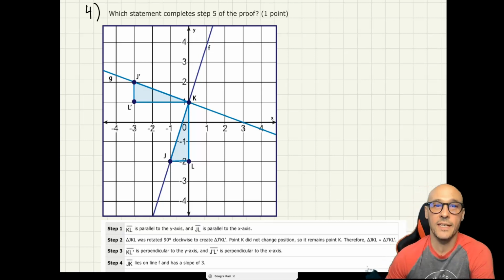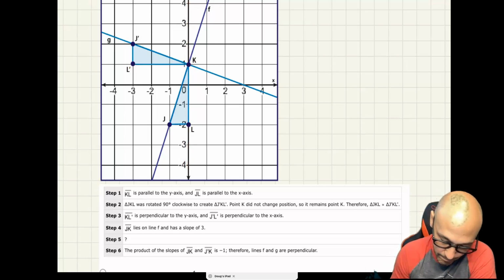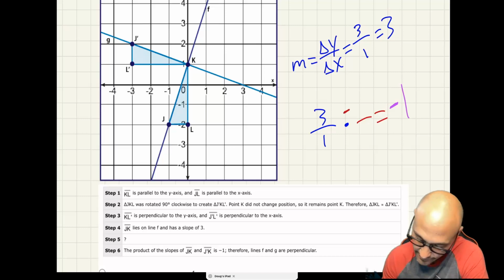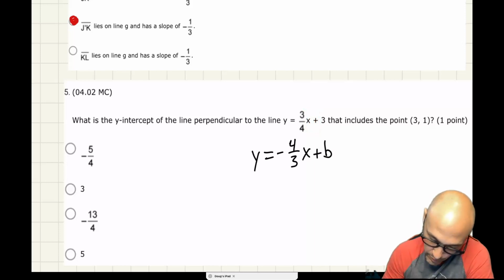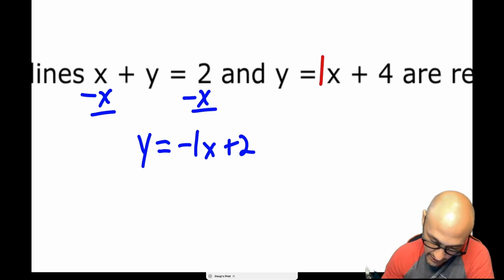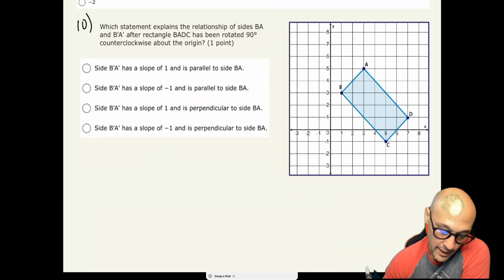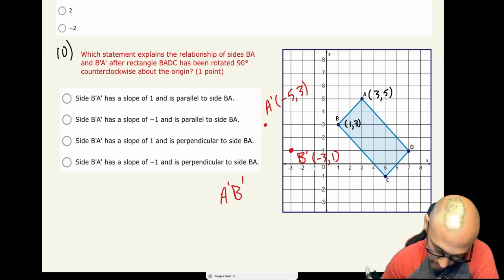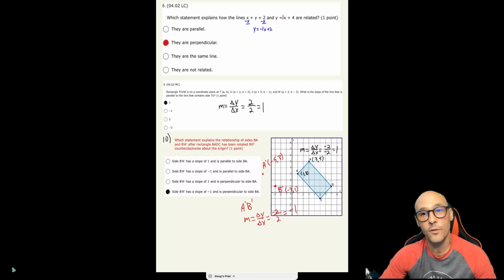Coordinate Geometry - Slope Assignment Problems